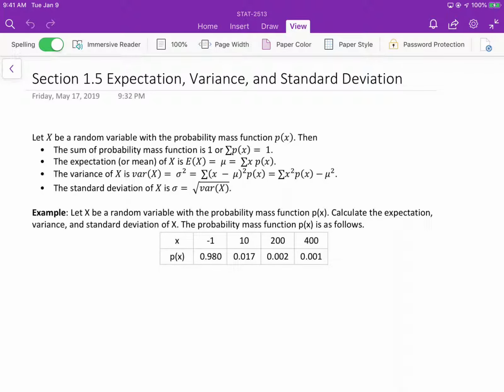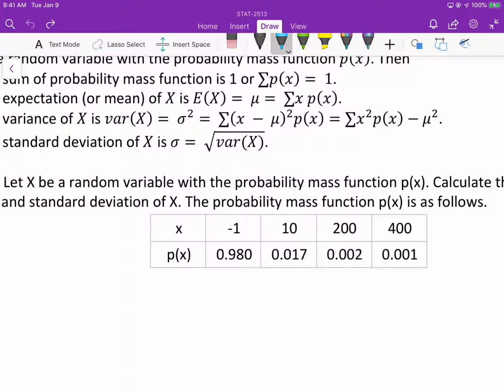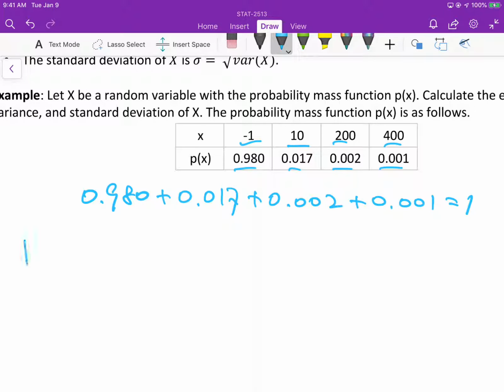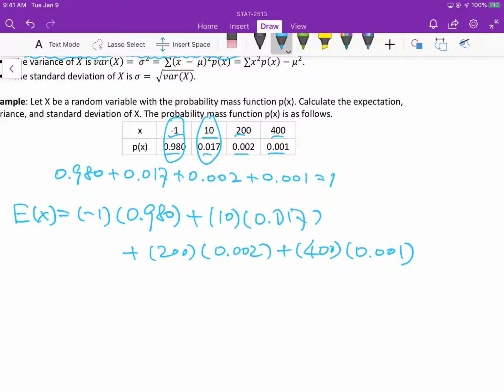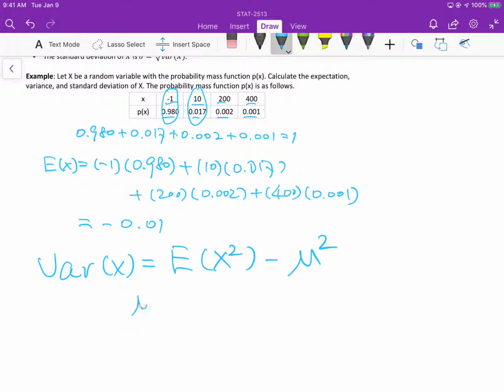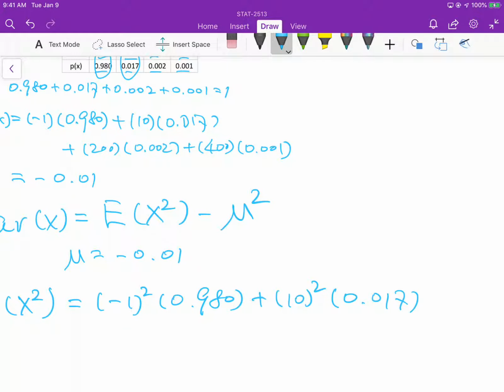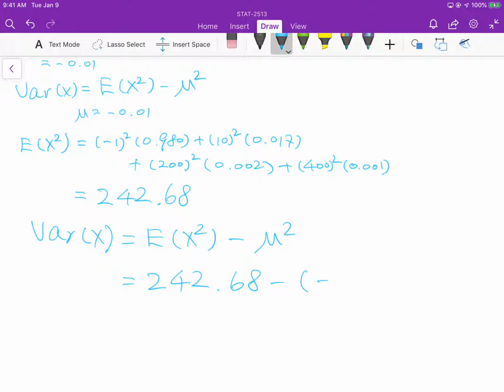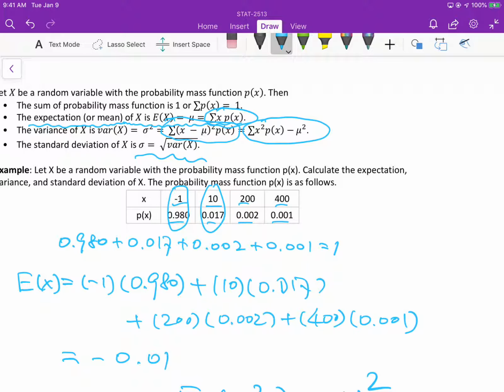STAT 2513 - Expectation, Variance and Standard Deviation of a Random Variable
Calculate the expectation, variance, and standard deviation of a discrete random variable